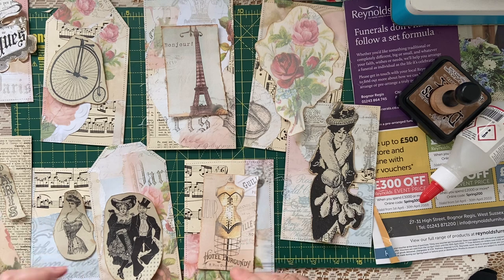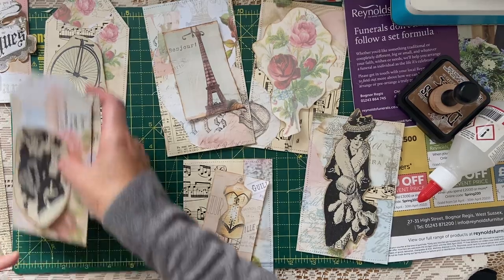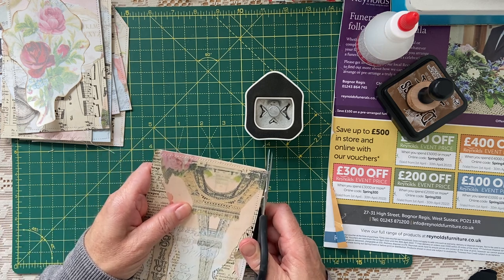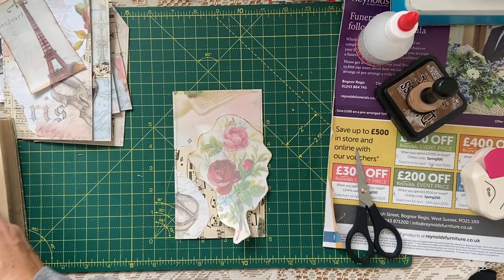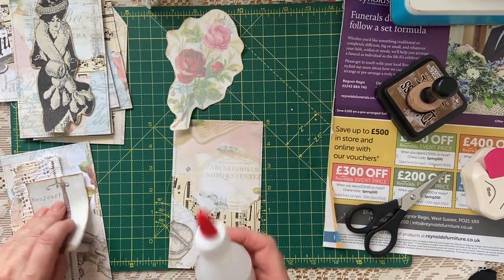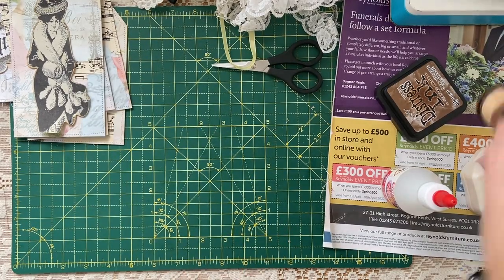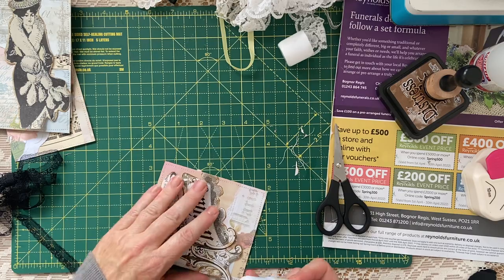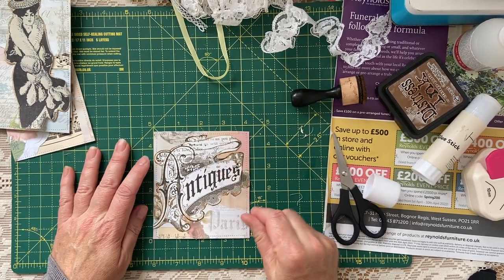Simple Junk Journal Part 4 Ephemera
Hello,

I'm working on some ephemera for the Simple Junk Journal we made.

The digital kit I used was called Paris in Bloom by @shabbydabbydoodah  and. can be found here:-

I was originally inspired to make this by Julie @CameliaCraftsDesigns You can find her original video - Quick & Easy Junk Journal in Less Than One Hour - here:-

(Other items I have used, or use regularly, can be found in the list of Amazon links at the bottom 👇🏼)

If you have any questions, suggestions or other comments, please let me know!

Take care,

Love,
Karen 🤗

🫖 (If you would like to buy me a cuppa to support me and allow me to continue sharing my crafty antics with you all, you can do so

💕 Like most of us, inspiration for my work comes from a wide variety of sources, but I would like to mention the following for their generosity in sharing their work.  They all constantly encourage and motivate me!

Papers:-

Tim Holtz 12x12 Paper Pads

Idea-ology Wallflower

Graphics 45 12x12 paper pads

Stamperia 12x12 Paper Pads
Dream

Printer Paper

Other Papers

Botanical Endpapers

Sticker Paper

Old looking paper

Ink- Vintage Photo

1” Circle Punch

Corner Punch

Cosmic Shimmer Gilding Polish

Cotton Lace

Lacey Lace

Wide lace

Faux Leather Cord

We R Memory Keepers

Wide Eyelets

Bookbinding Tools

Glues

Fabri Tac

Metal Tip for Art Glitter Glue

Double-Sided Tape

Pinking Shears

Gold Watercolour Paint

Brass Colour Paperclips

Dried Flowers

Jump Rings

Sewing Machine
My machine is no longer available but this is a similar one

Sewing Machine Thread

Guillotine
Mine was from Stampin' Up but this one is identical

Printer
I love my new printer!